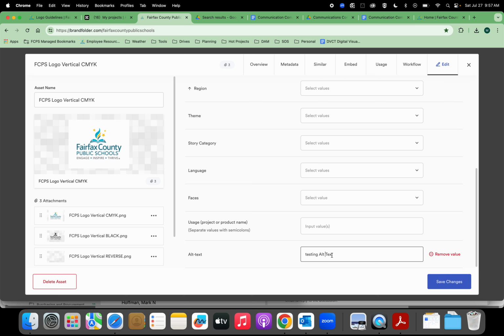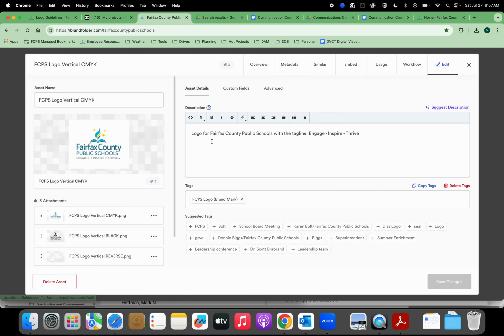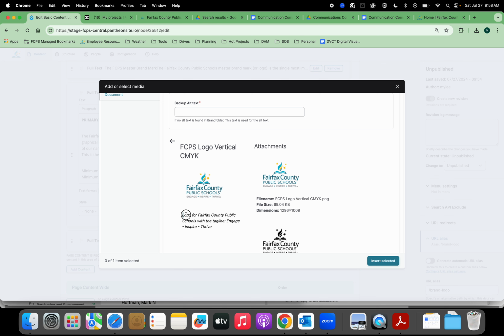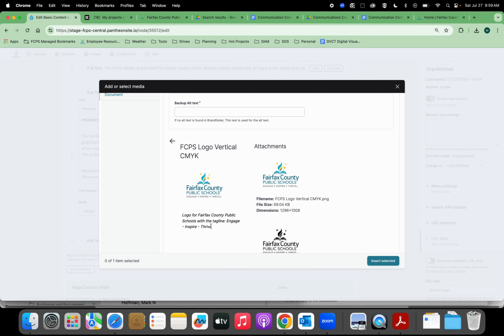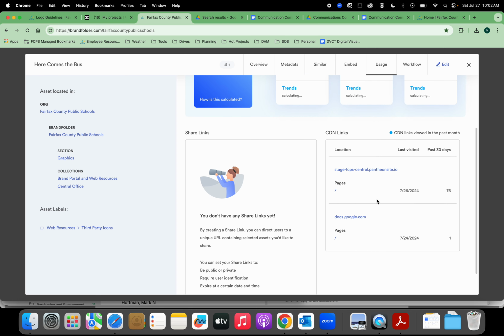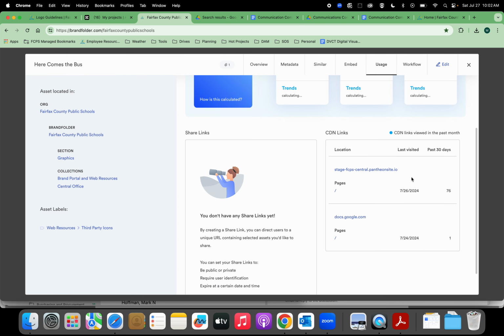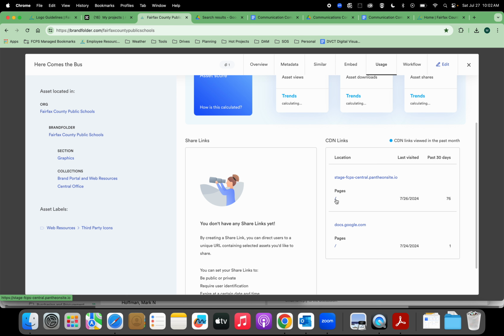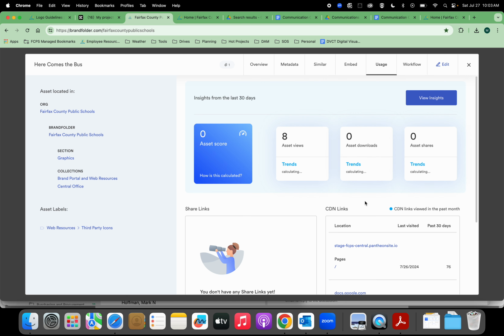Quetions for ForumOne and Brandfolder